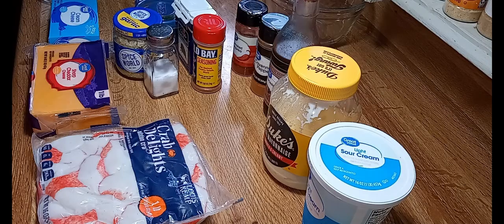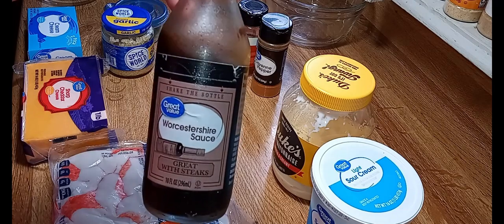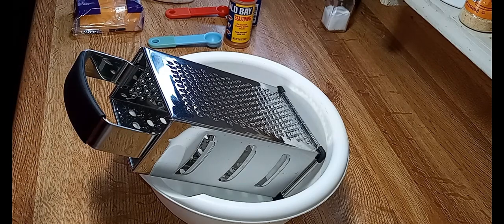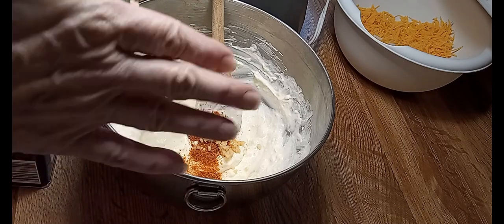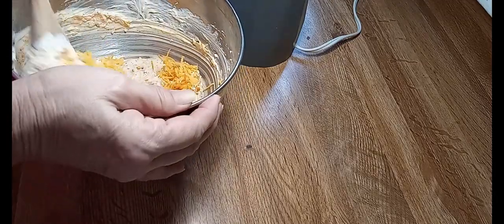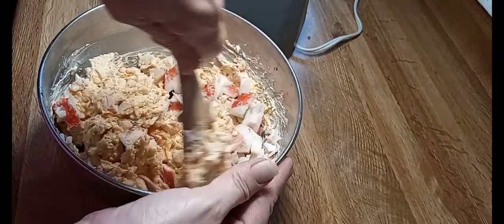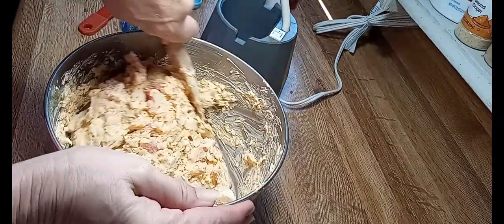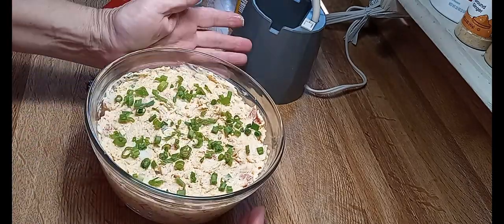Delicious Crab Dip!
Hey y'all. I'm Jan. Today, we're making homemade crab dip. I absolutely love crab dip. Cold crab dip is my preference, but I'll eat hot crab dip any time, too.
I like it seasoned or Cajun. But for this recipe, we took it easy on the seasonings.
*I did mention what you can add to yours if you prefer it hot.

Ingredients: *This makes a lot. So if you're only feeding a few people, just cut these ingredients in half.

1 lb (454g or 16 oz) Imitation crab meat, fresh crab meat, or canned. Chop crab meat well, but you want to leave some chunks of crab, too.
8 oz Cream Cheese, softened
1/3 cup Mayo
1/3 cup Sour Cream
2 cups shredded cheese. I recommend you shred your own and use the "fancy" shred side. You can use sharp cheddar and Monterey Jack. Or you can use regular cheddar and white cheddar. *Just don't use cheese that will over power the taste of the crab since we want the crab to be the star.
1.5 tsp Old Bay seasoning
1/2 tsp Black Pepper
1 tsp Minced garlic (or 2 minced cloves)
Pinch of salt (though I don't think it needs any)
2 tbs Sliced green onions
+ 1 more tbs sliced green onions (for the topping)

*Optional 1/4 tsp Cayenne pepper, 1/2 tsp Smoked Paprika, 2 tsp Worcestershire Sauce, 1 tbs Hot Sauce, 2 tsp Lemon Juice
And if you don't use Old Bay seasoning, you can use whichever Cajun seasoning you prefer.

On a chopping board, chop your crab meat up well (but leave some decent sized chunks for texture)
Then slice at least 4 green onions. Put 2 tbs + 1 tbs aside.
Then shred your 2 cups of cheese. I stir in 1 cup at the time.

In a big bowl, cream together your cream cheese, mayo, sour cream.
*You can use a beater here to make sure it's very creamy, or a whisk).
Once well mixed, stir (or beat) in your seasonings...  pepper, Old Bay, minced garlic (also hot sauce, cayenne, worcestershire sauce, and/or lemon juice if you're using them).
Mix well then taste it to see if it needs any more Old Bay. Add another half teaspoon if needed.
Fold in 2 tbs green onions
Then gently stir in your cheese.
Once all is combined, pour in your 1lb of crab meat.
Mix it well, transfer it to a serving bowl, then cover the top with the remaining 1 tbs green onions (can also use chives here if prefer).

Cover and place into fridge for minimum of 1 hour.
You can serve with Ritz crackers, or any hard cracker, or bread.
And if you're like me, you can grab a slice of really soft bread and load one side of it with crab dip to make the most awesome half of a sandwich. :)

Please try this, everyone!  Thank y'all for being here.

Absolutely LOVE